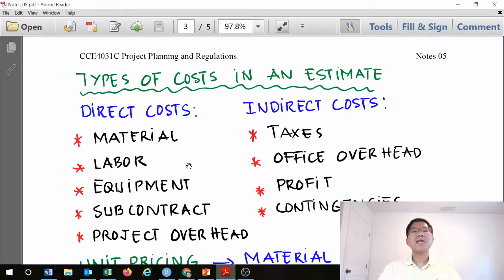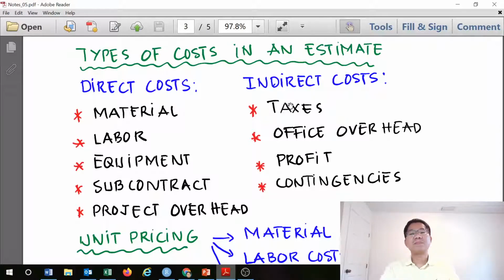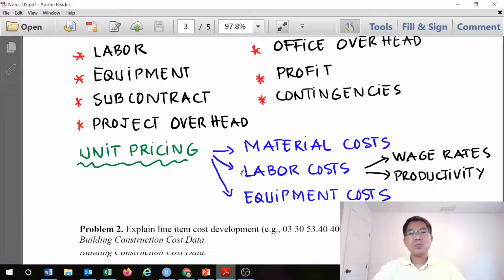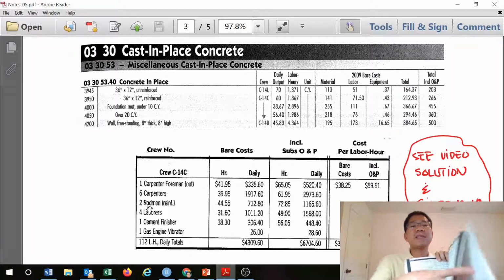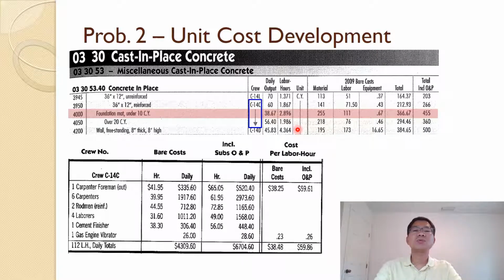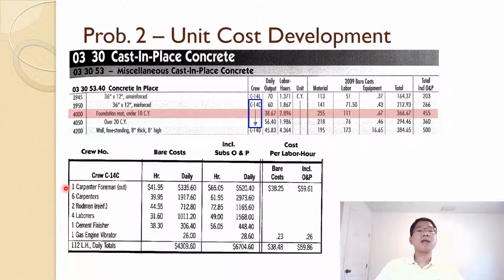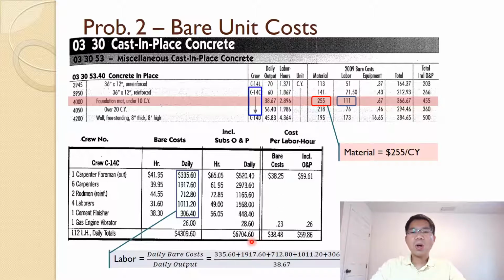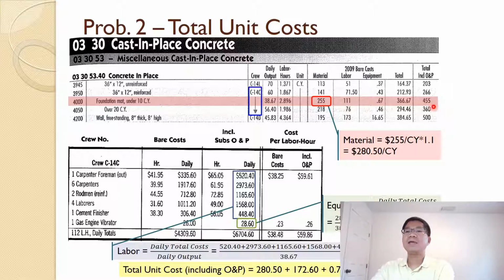Lesson 05C - Types of Cost in Estimates and Problem 2